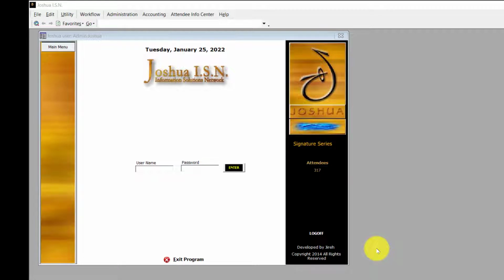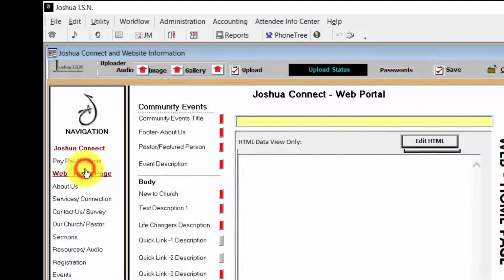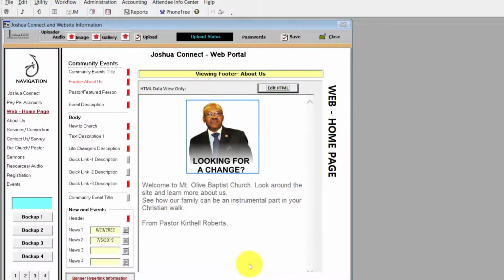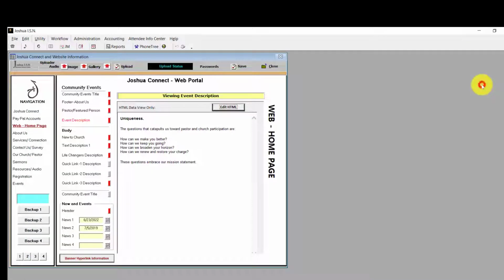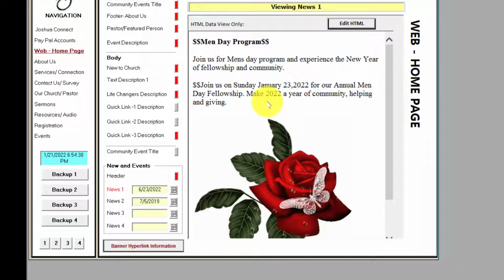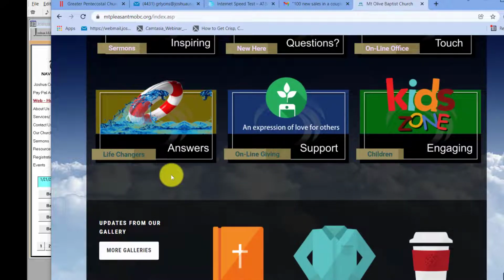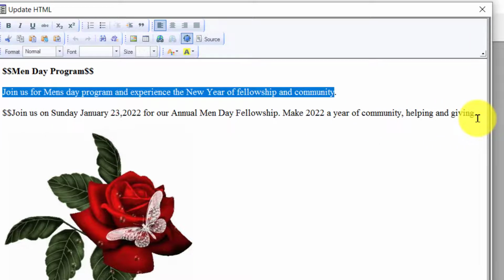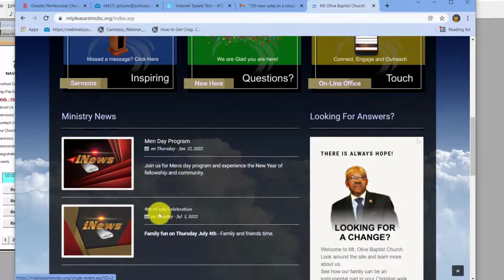Joshua Website HmPage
Joshua I.S.N. Training Video. Uploading images to website